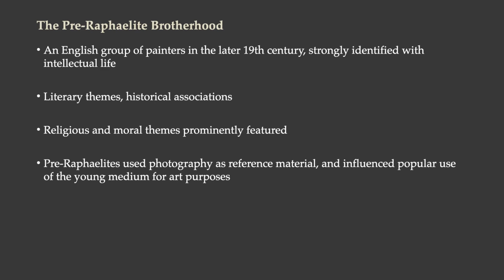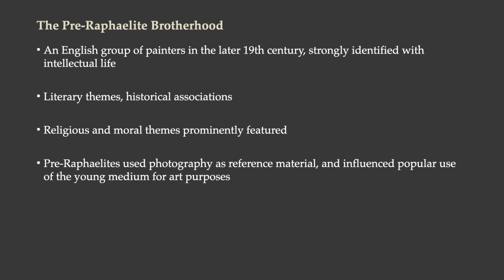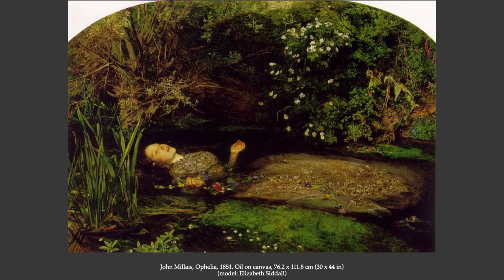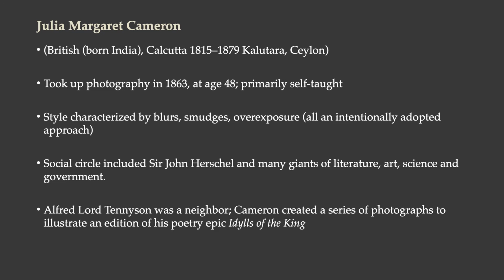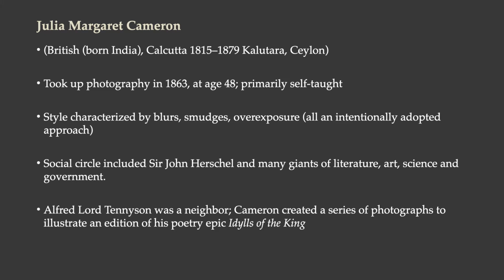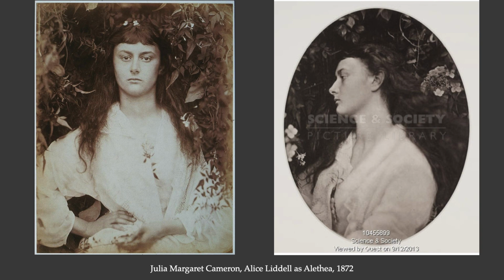220 21Photography as Art (2)